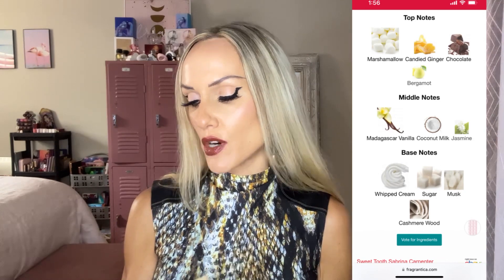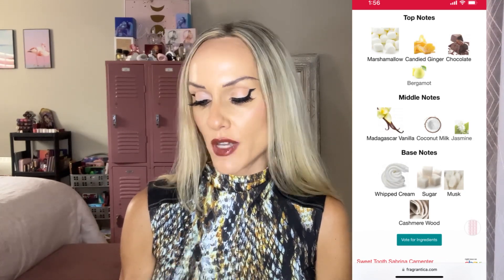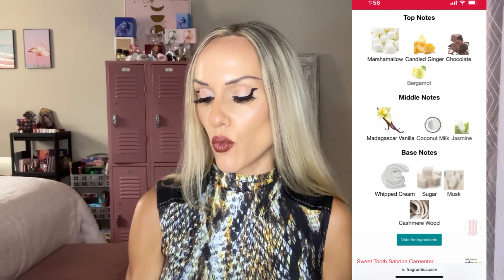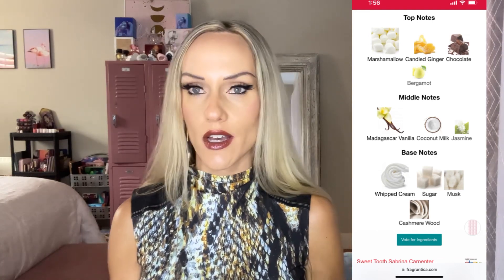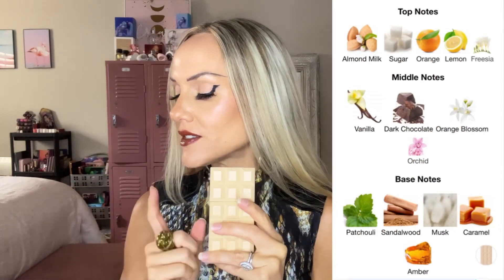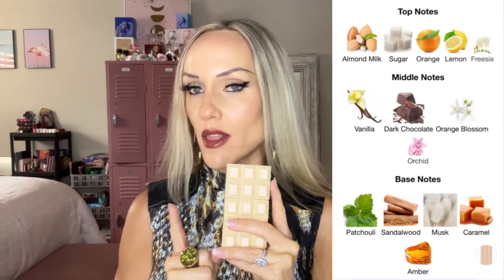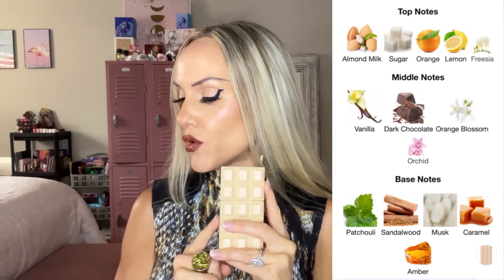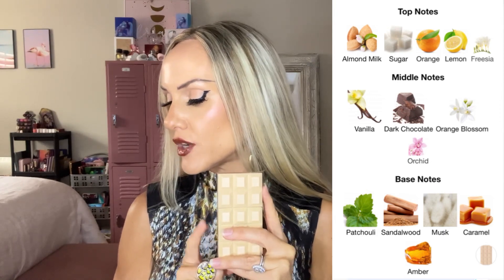New 🍫 SABRINA CARPENTER SWEET TOOTH CARAMEL DREAM PERFUME: Best affordable Fall Fragrance?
Hello My Gorgeous Ones! Today I’m reviewing the brand new and very affordable fragrance from Sabrina Carpenter, Sweet Tooth Caramel Dream. If you’re looking for an affordable fragrance for Fall, please watch and enjoy!

Link to buy: Sabrina Carpenter Sweet Tooth Caramel Edition, 30ml/1oz EDP

Code: aff0937

Code: Budget10

Code: BUDGETBEAUTY

Code: budget.beauty0805

Remember… you get money back and savings, too!!!